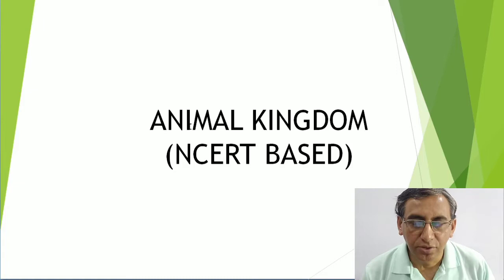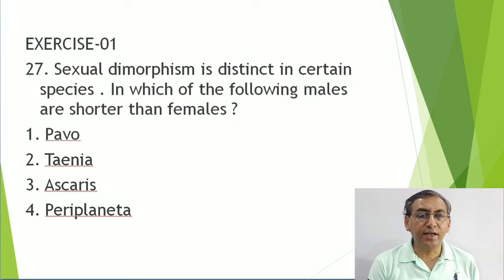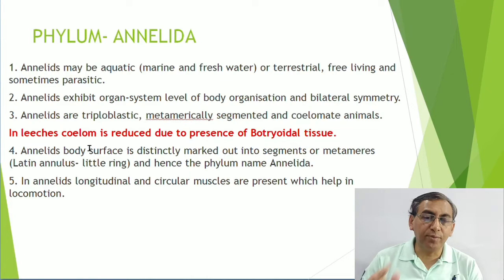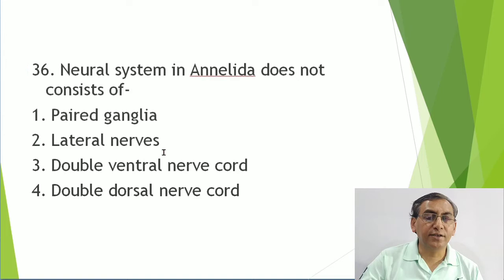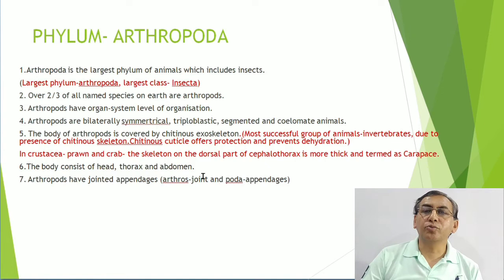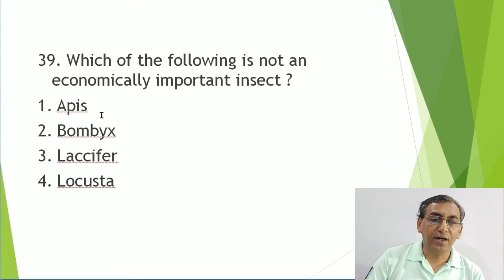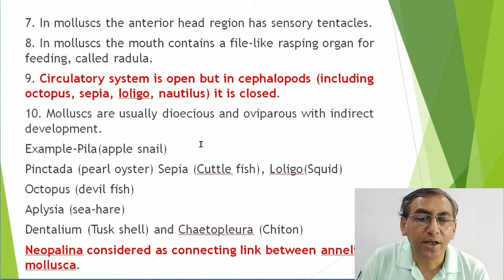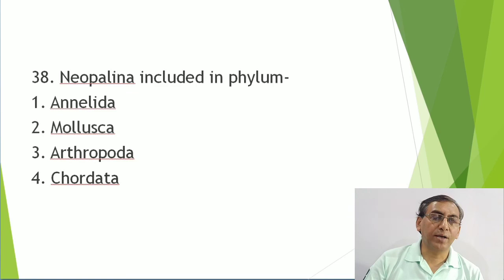Animal Kingdom PART3 NEMATODA-MOLLUSCA (NCERT BASED)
A genuine effort in favor of students to get through the NEET examination .